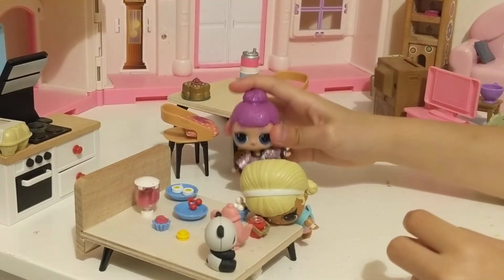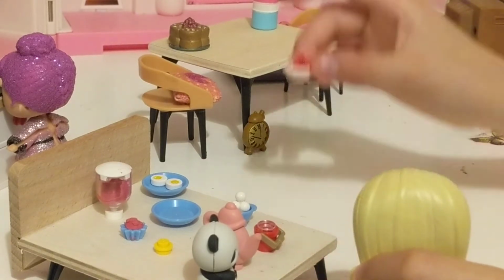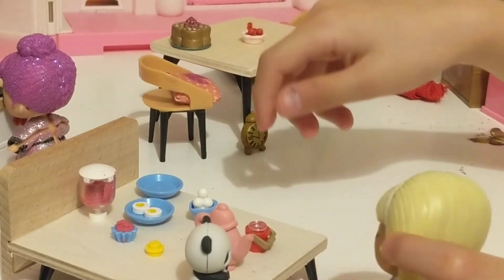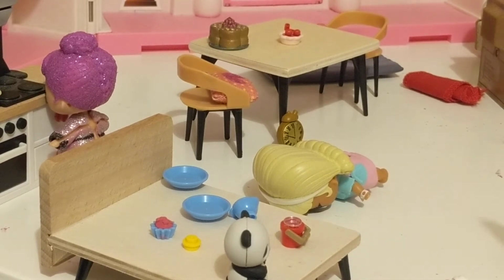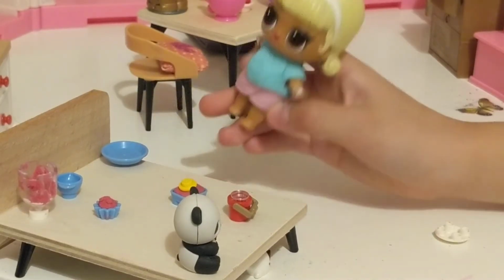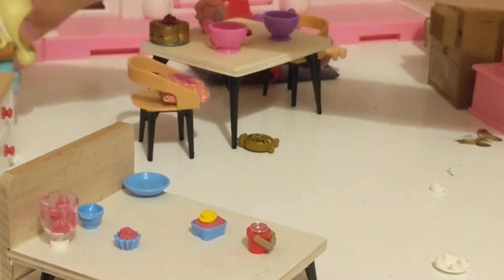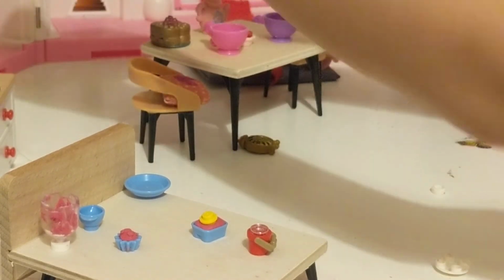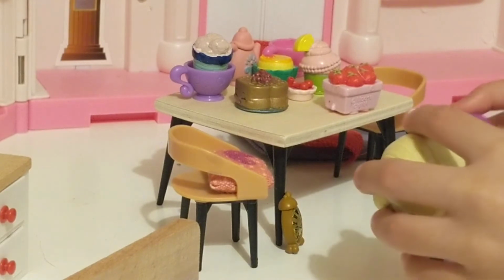SofiaTstar AnnaandElsa birthdaysurprise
Anna and Elsa are planning a surprise for their Mums birthday.

Thank you so much in advance. We really appreciate it.